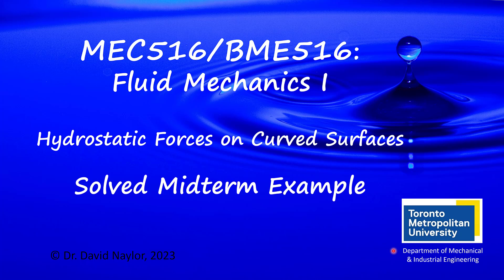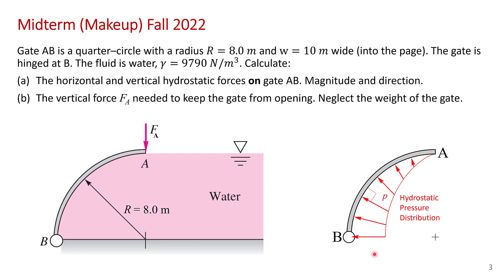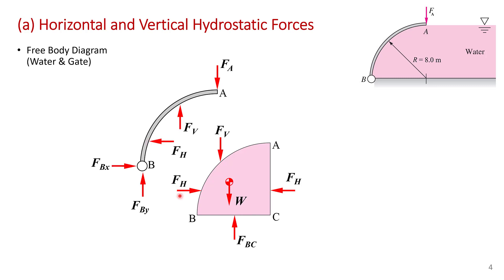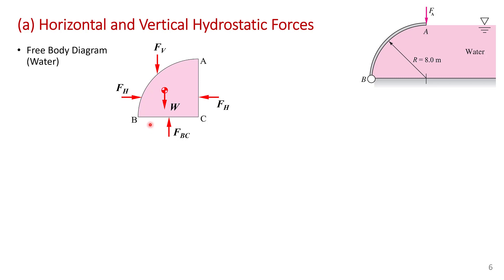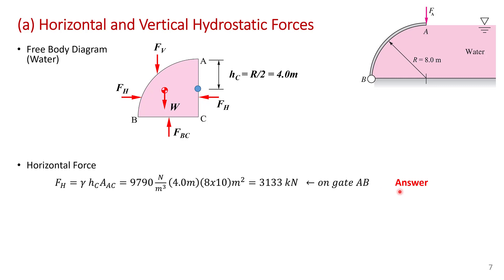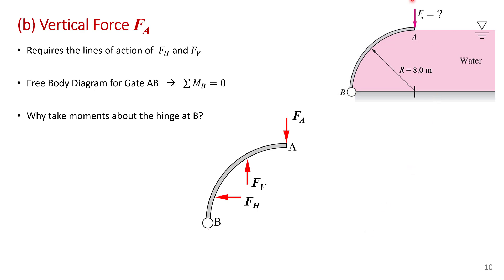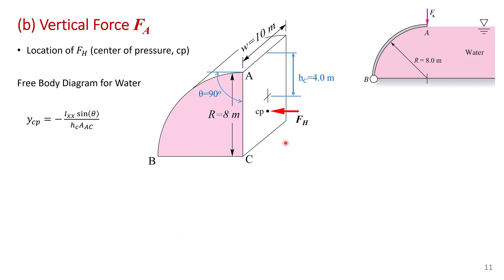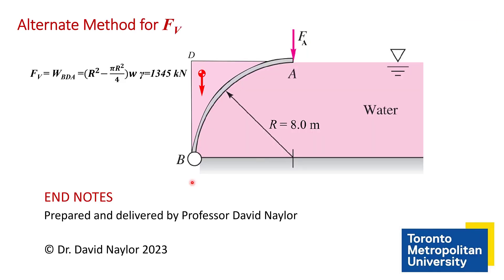Solved Exam Problem: Hydrostatic Forces on a Curved Gate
MEC516/BME516 Fluid Mechanics: A solved exam problem of hydrostatic forces on a curved gate.

All of the videos in this course, sample exams with solutions, and a copy (pdf) of this solution can be downloaded at:

Chapters
00:00 Introduction
00:12 Problem Statement
01:10 Pressure distribution on the curved gate
01:50 Free body diagram of the curved gate
03:20 Solution for the horizontal hydrostatic force, F_H
04:28 Solution for the vertical hydrostatic force, F_V
07:22 Solution for the external vertical force (F_A) to hold gate
13:47 Taking moments about the hinge at B
15:00 Alternate "Method of Imaginary Water" to find F_V